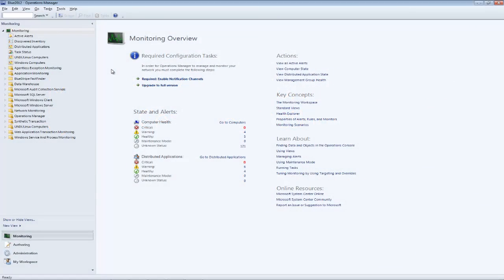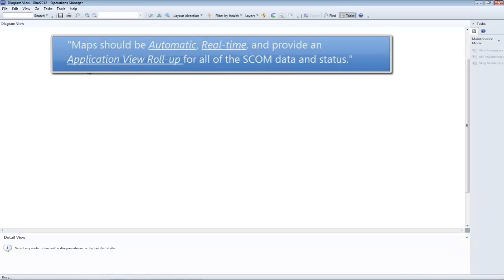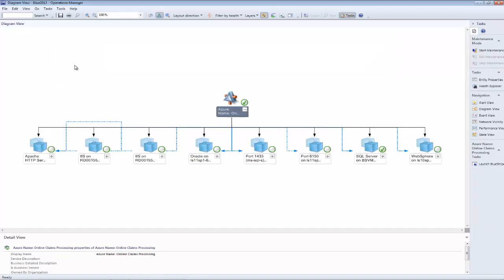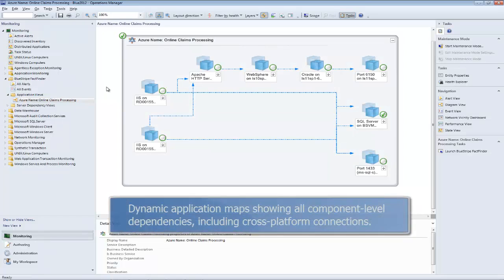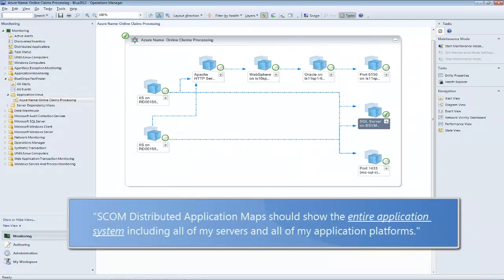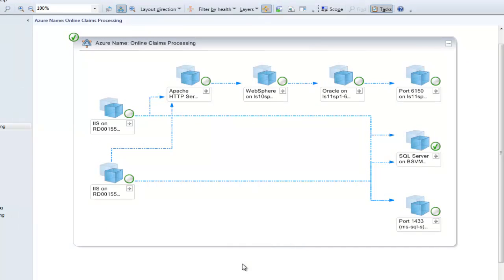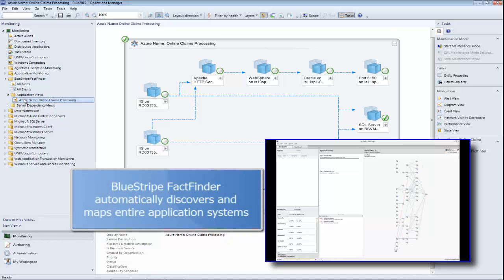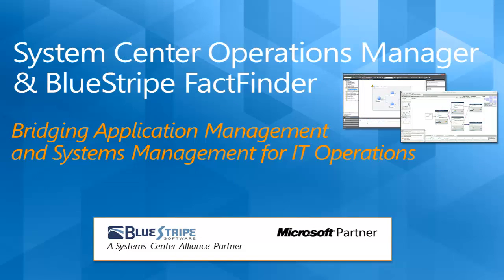Dynamic Distributed Application Maps in Microsoft System Center 2012 with BlueStripe FactFinder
Watch this video to see how BlueStripe automatically and continuously populates Distributed Application views in Microsoft System Center Operations Manager 2012. These maps go beyond the Distributed Applications you can build manually — the topology is discovered automatically, updated continuously in real-time, and includes cross-system servers (like Solaris, AIX, and mainframes).